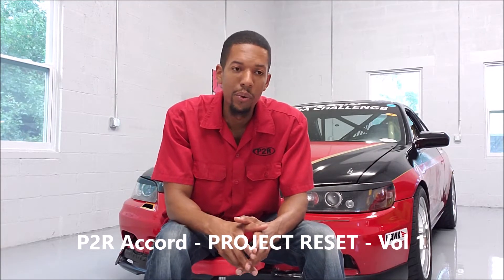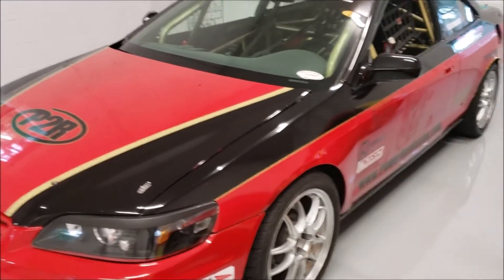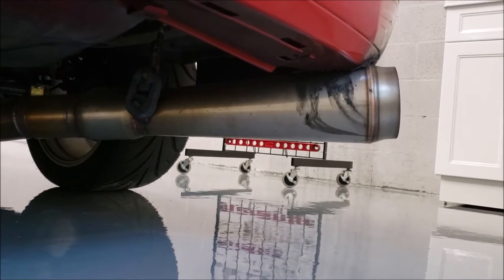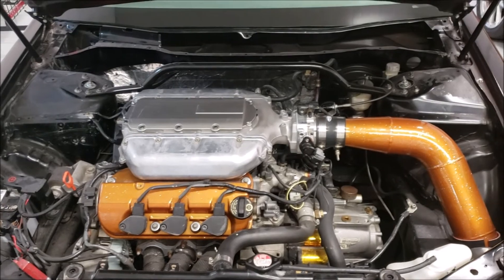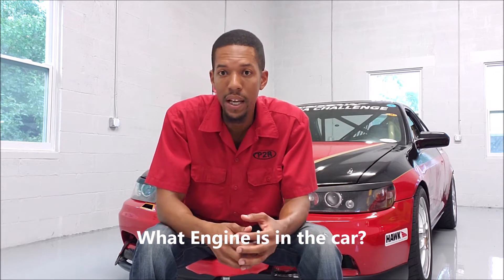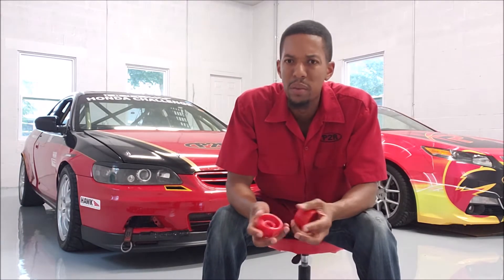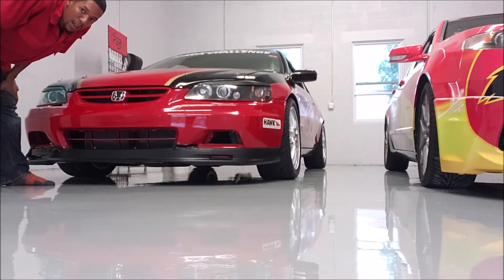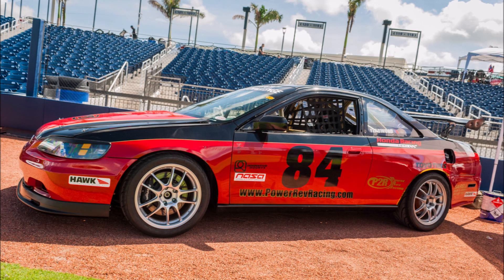P2R Accord Project Restart Vol 1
This is the first video of a new series I am starting called P2R Accord Project Restart.  In this series we will take you on the journey of getting our Accord back into racing shape and